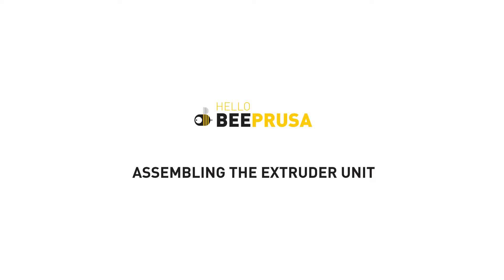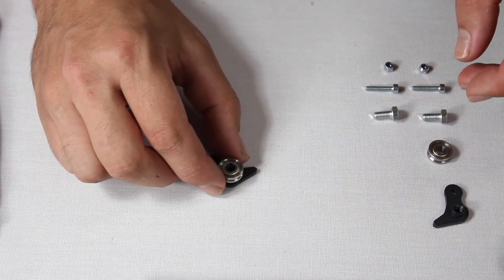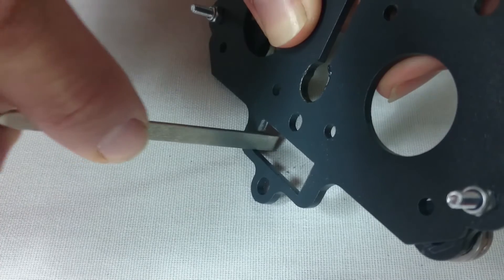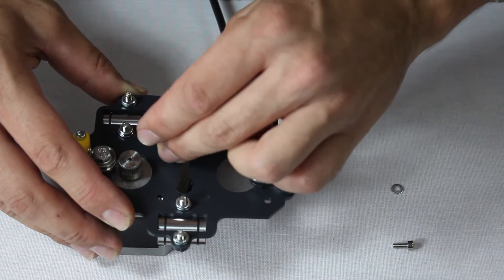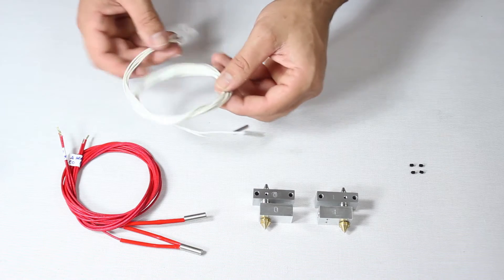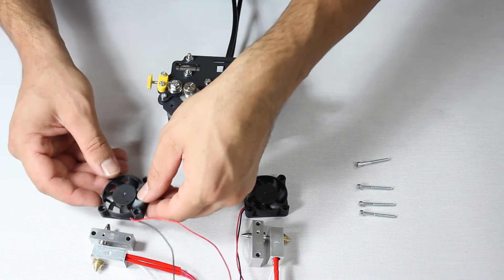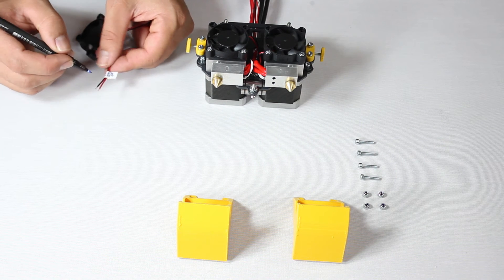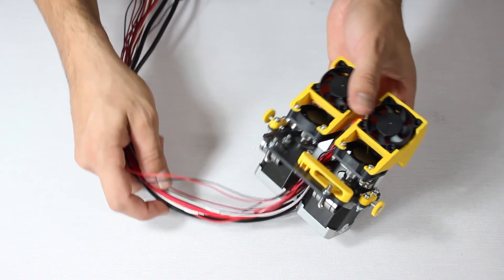helloBEEprusa 3D printer: C – Assembling the extruder